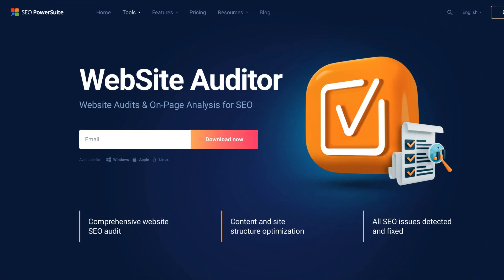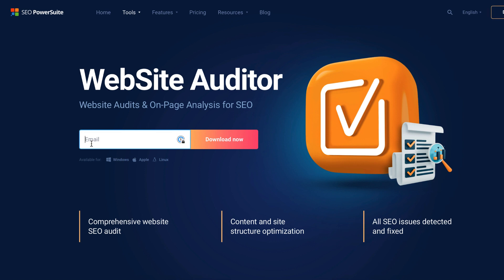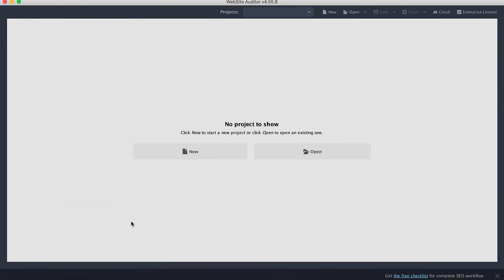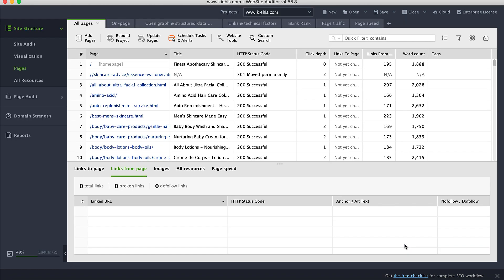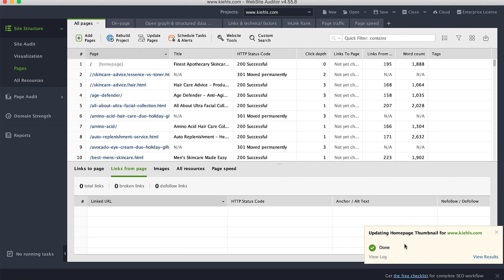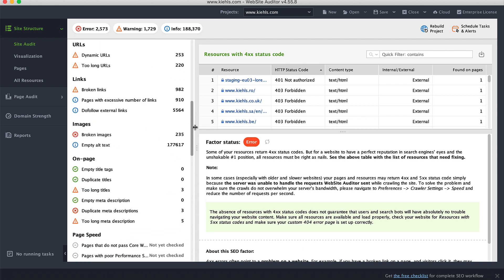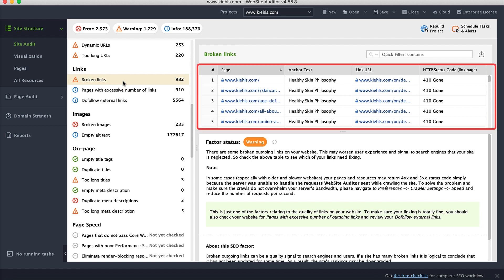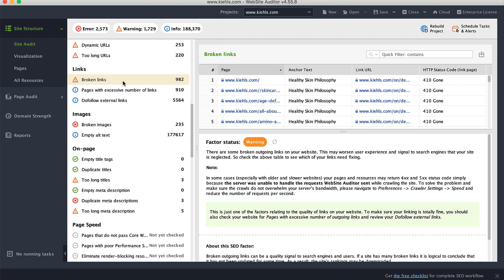How to Find Broken Links on Your Website | Easy & Fast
In this video you will learn how to find broken links on your website using WebSite Auditor.

[Blog] How to Find and Fix Broken Links on Your